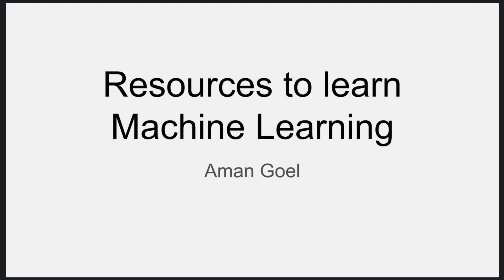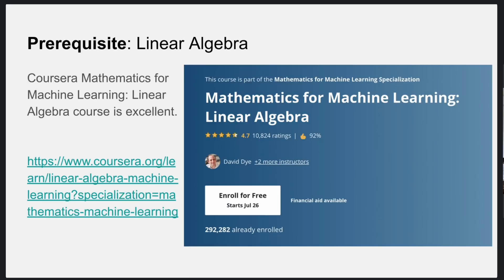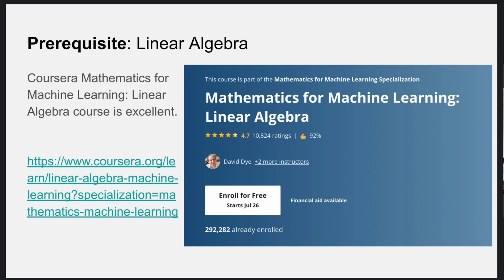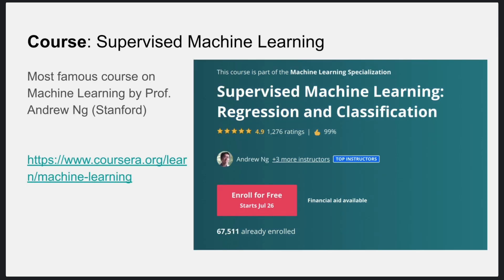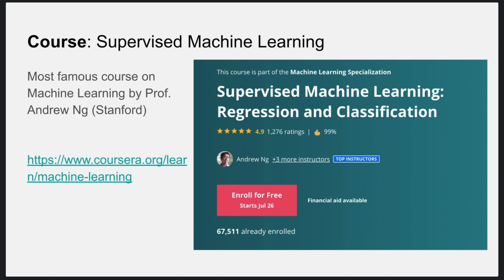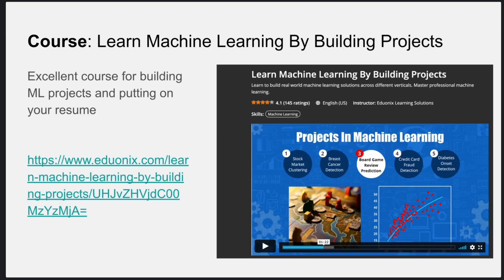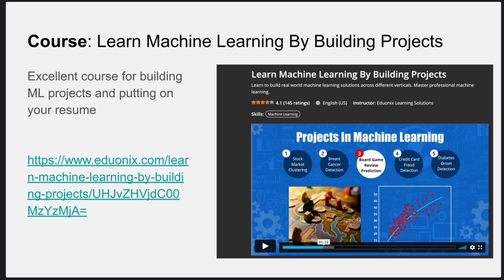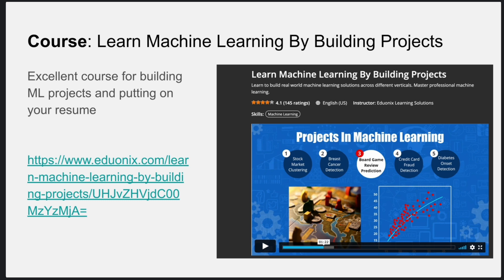Want a career in Machine Learning? Do this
Courses:

1. MIT’s Introduction to Probability and Statistics Course

2. Coursera Mathematics for Machine Learning

4. Learn Machine Learning By Building Projects